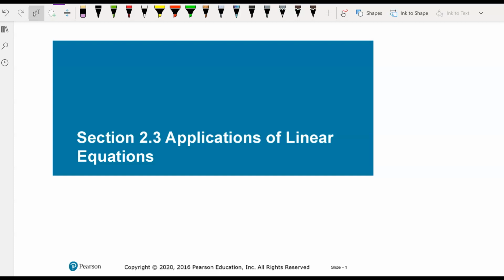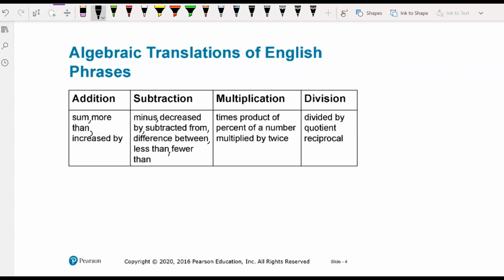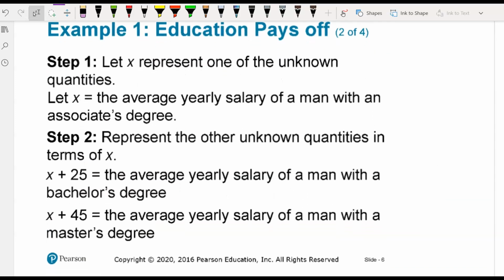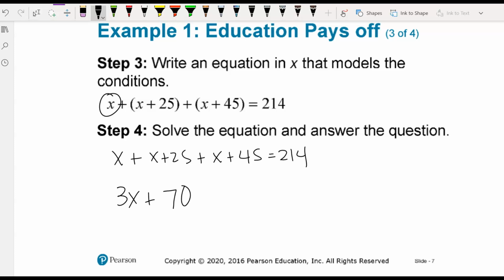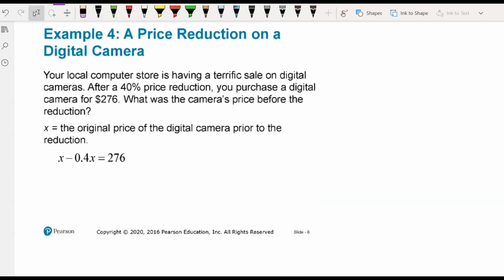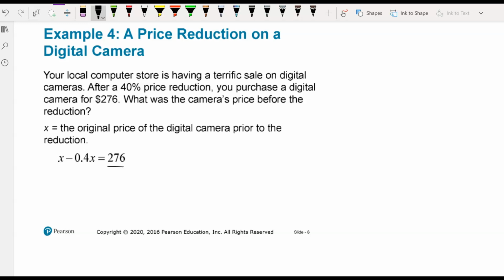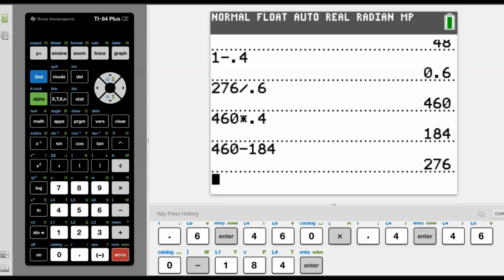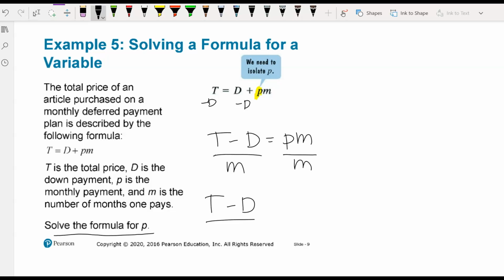2.3 Applications of Linear Equations